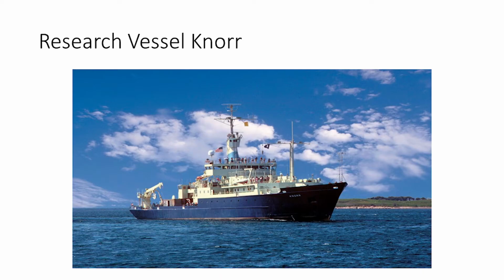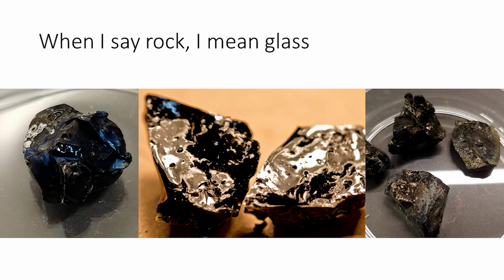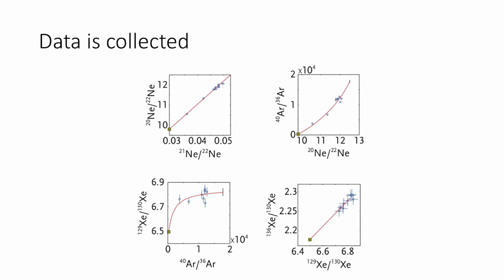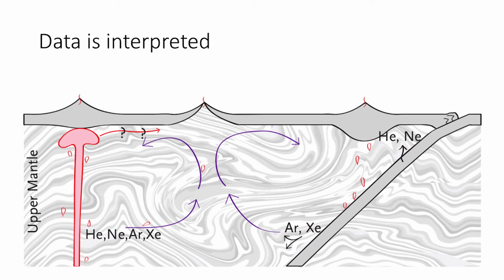Noble Gas Variation Along the Mid-Atlantic Ridge (24-30°N) by Michael Huh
Full Title: Noble Gas Variation Along the Mid-Atlantic Ridge (24-30°N): A Unique Window into Volatile Cycling and a Heterogenous Mantle by Michael Huh

Michael Huh, UC Davis

The history of the Earth is recorded in the mantle. To read this history, I measure the noble gases trapped in mid ocean ridge basalts which provides a window into the deep Earth.

ABSTRACT
The noble gases trapped in oceanic basalts are excellent tools for studying heterogeneities in the mantle. Presented here are isotopic noble gas data measured along a section of the Mid-Atlantic Ridge (MAR, 24-30 °N) which show extreme heterogeneity in the mid ocean ridge basalt (MORB) source. This is interesting because this segment of the MAR is devoid of geophysical or lithophile geochemical anomalies that are expected in an area that is “contaminated” by mantle rocks of another flavor, such as deeper-sourced plume material (like Hawaiian volcanic rocks) or rocks that have been reintroduced into the mantle by subduction processes. The traditional lithophile geochemistry used to interpret the rocks is not able to fully read the recorded history. Questions that motivate this study are: 1) How dispersed is plume-like material in the upper mantle? 2) What is the length scale of heterogeneity in the upper mantle? 3) Are the noble gases recycled back into the mantle by subduction?